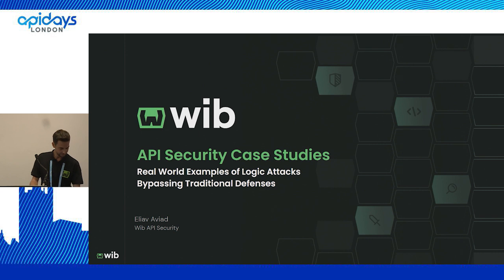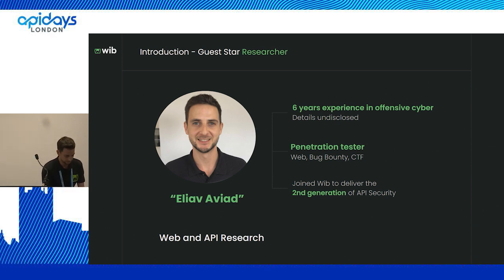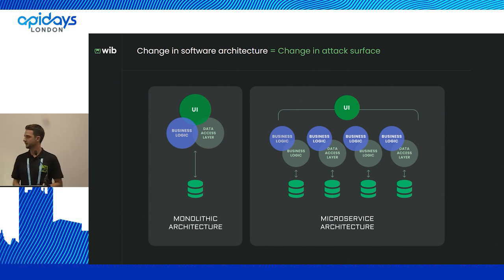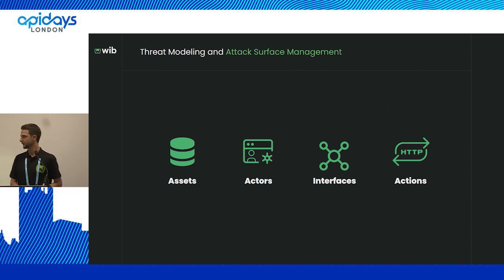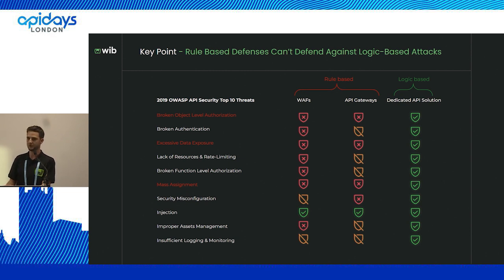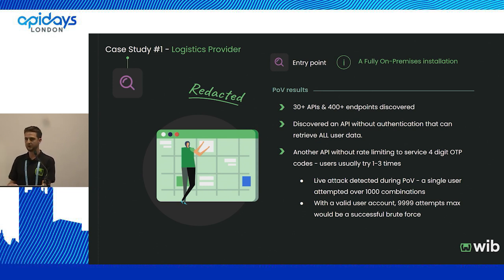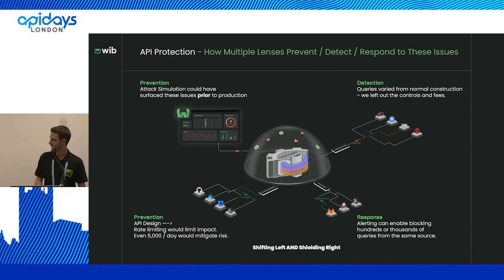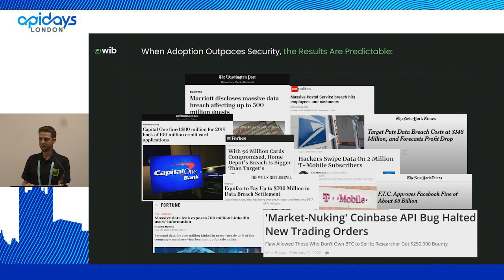Apidays London 2022 - Real World Examples of Logic Attacks Bypassing Traditional Defenses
Apidays London 2022 -